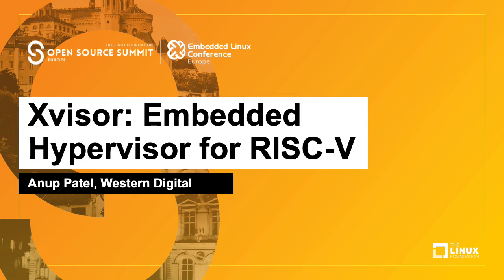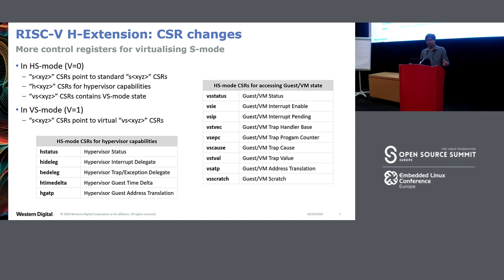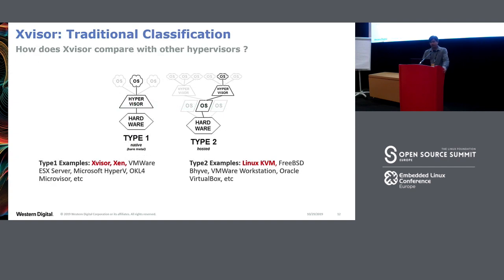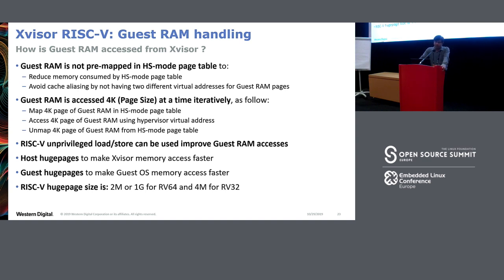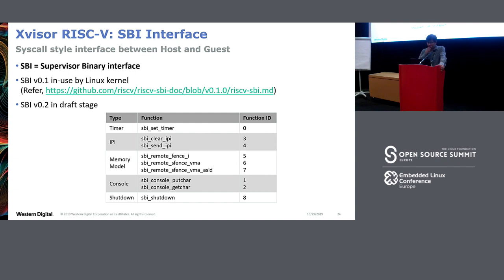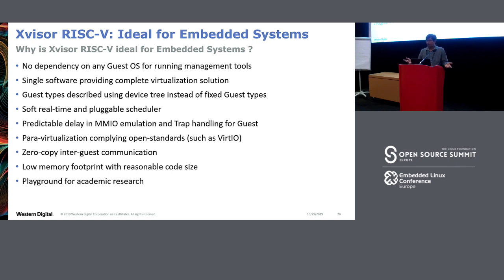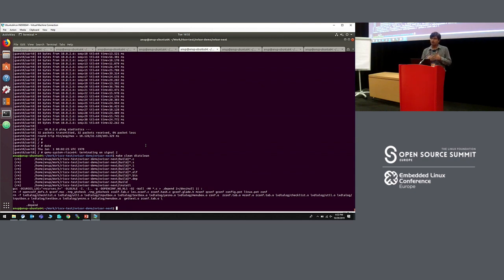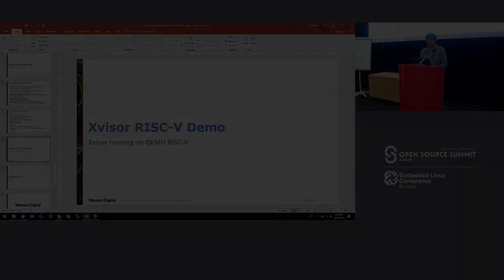Xvisor: Embedded Hypervisor for RISC-V - Anup Patel, Western Digital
Xvisor is an open-source type-1 monolithic hypervisor. It is primarily designed and developed for embedded systems. The Xvisor project has been around for more than 8 years now and it is has a mature/stable code base. It supports ARM, RISC-V, and x86_64 architectures. In RISC-V ecosystem, Xvisor is the first open-source hypervisor ported successfully to RISC-V architecture. In this talk, we explain RISC-V hypervisor extensions, Xvisor RISC-V internals and Benefits of Xvisor RISC-V (such as memory footprint, overheads, etc).